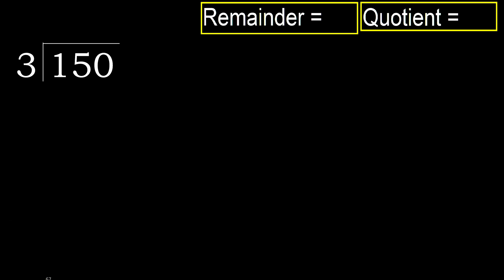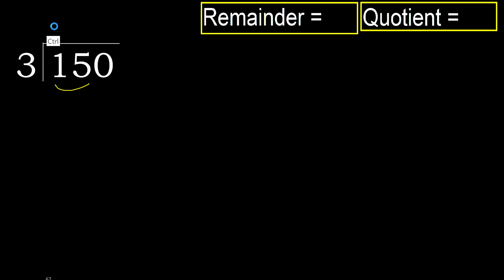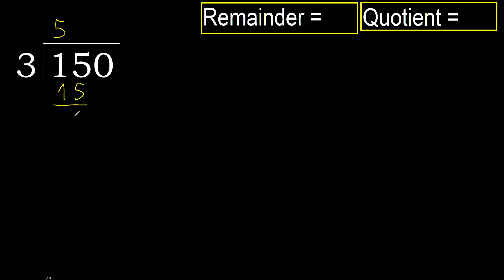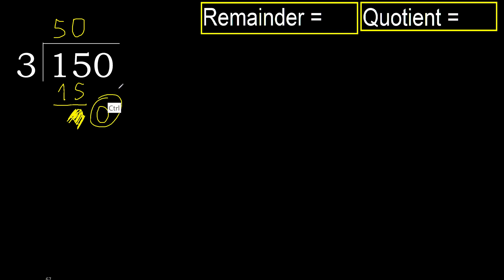Divide 150 by 3 , remainder . Division with 1 Digit Divisors . How to do